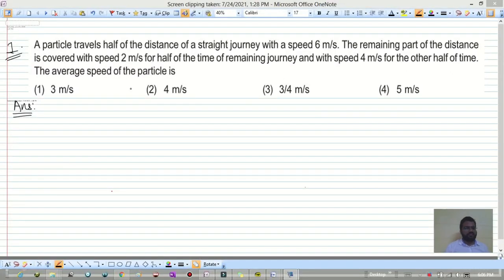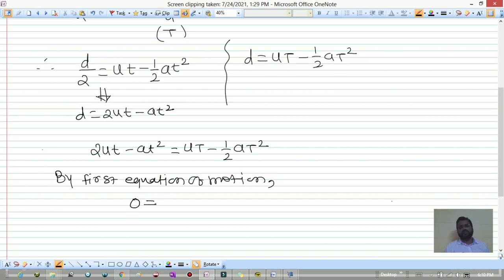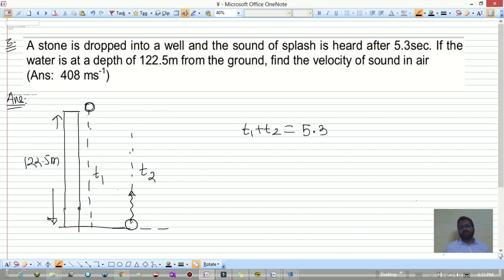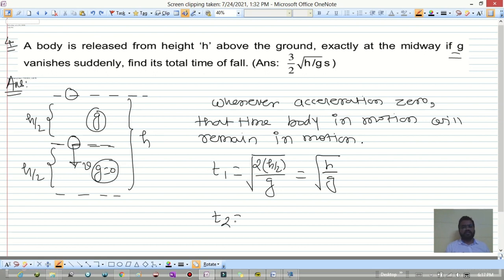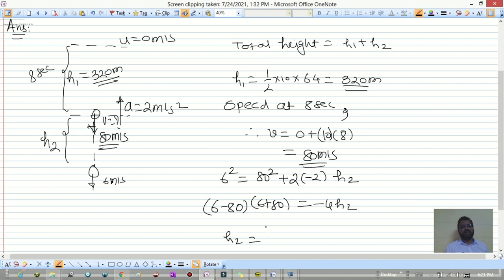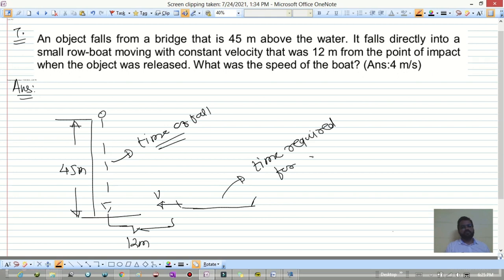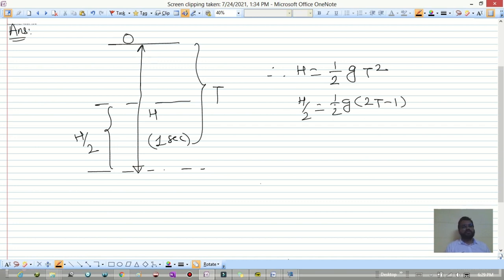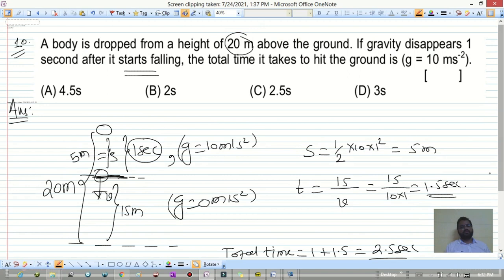Kinematics Daily Practice Problems (DPP) 5 || NEET/JEE/Foundation